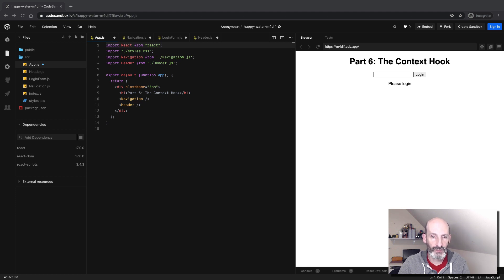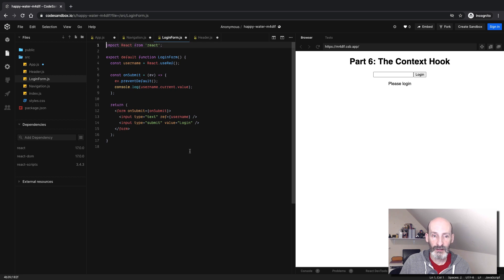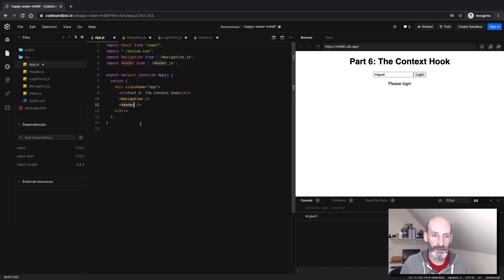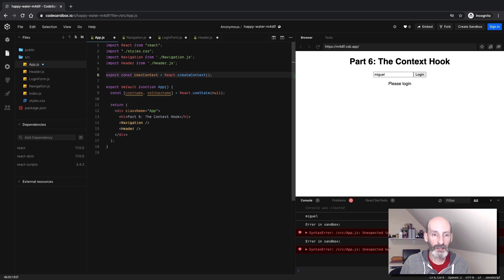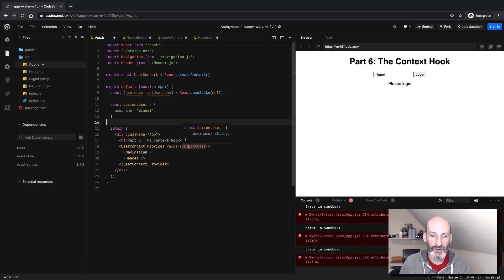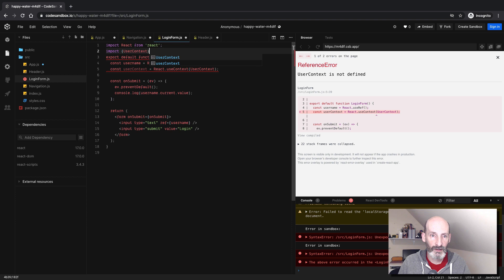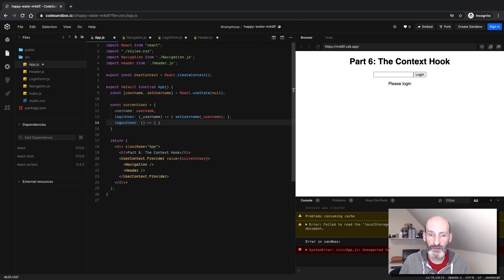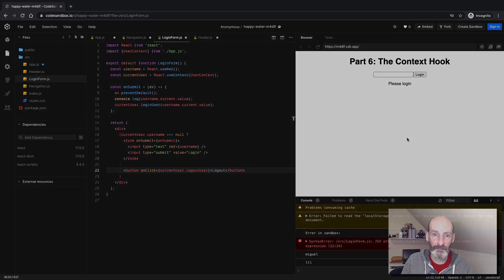Quick React Tutorial, Part 6: The Context Hook